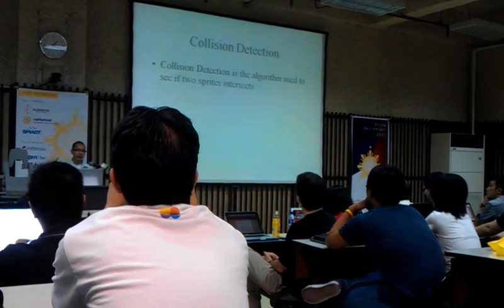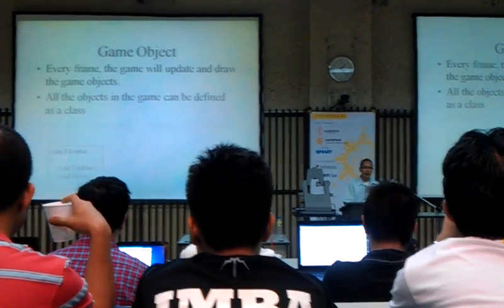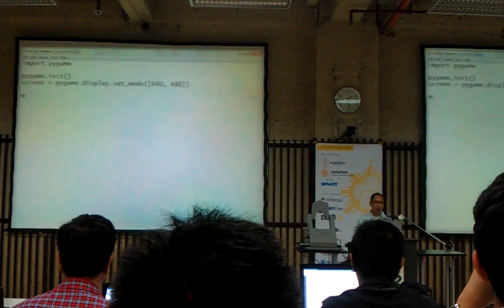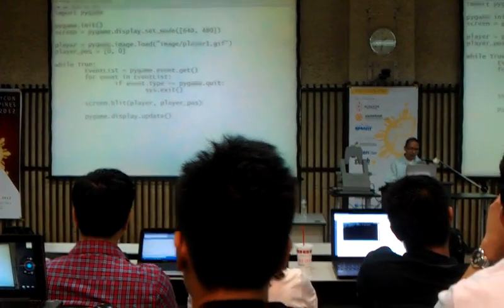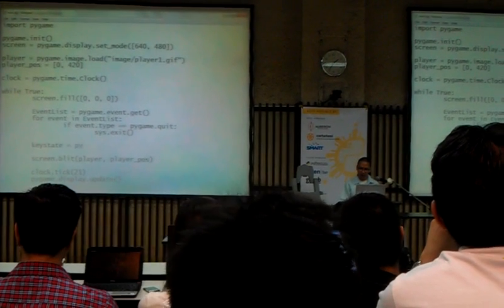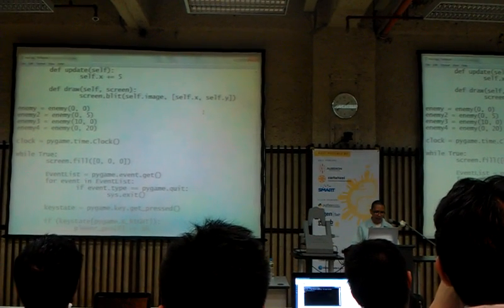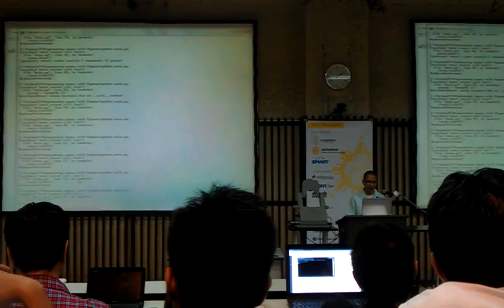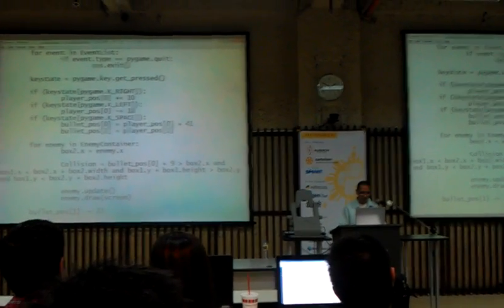Game Programming with Python and PyGame, by Mr Valdez - Part 2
PyCon Philippines is a volunteer-run, not-for-profit conference centered around the Python programming language.

This conference is for:

Novice, intermediate, and experienced Python developers
Authors of/contributors to open-source Python libraries and tools
Programmers coming from other languages who are trying out Python
College students interested in programming/software development
Anyone who wants to know more about the Python programming language, whether new to programming or experienced